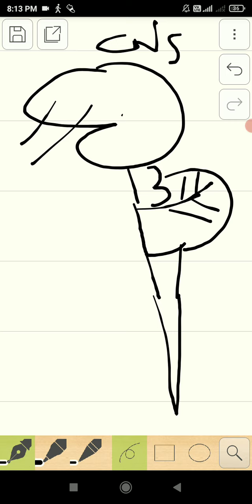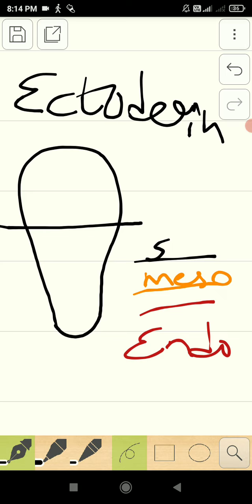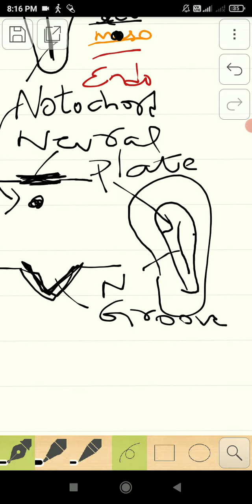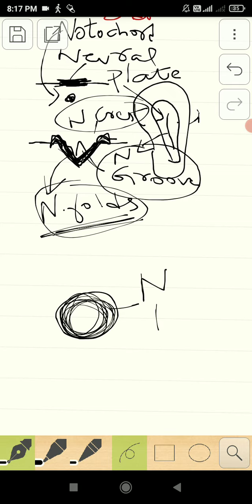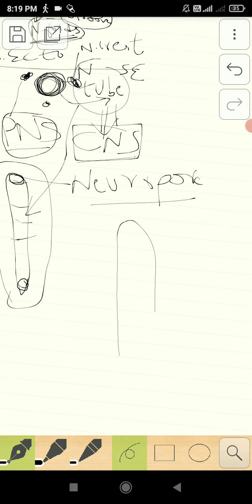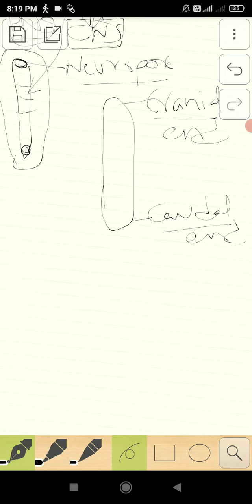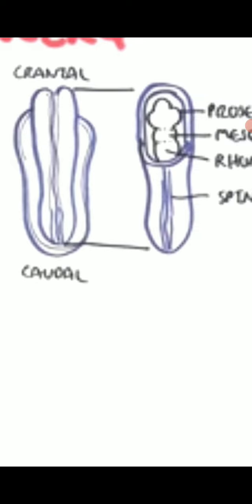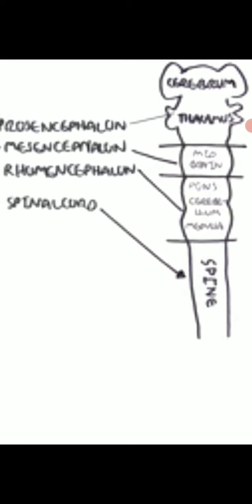CNS embryology|Development of CNS|Neural tube|Neural folds| Neural crest|Neural plate|Neural groove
Kindly ask your doubts in comment section. A new video on every doubt asked.